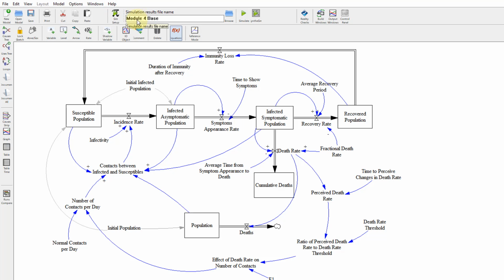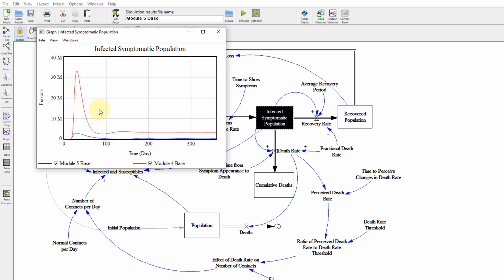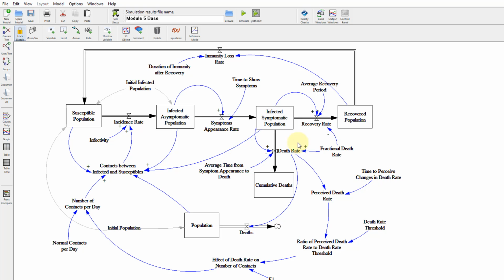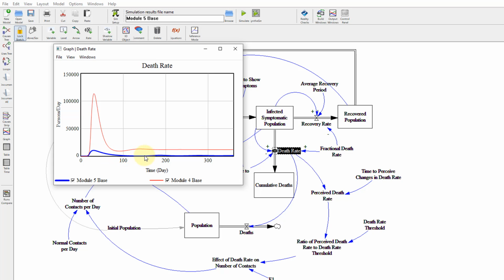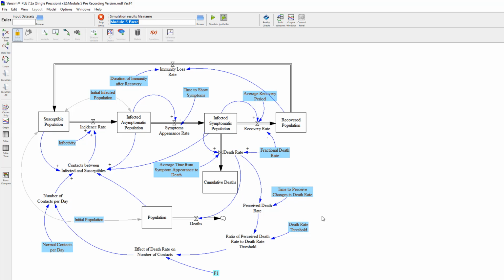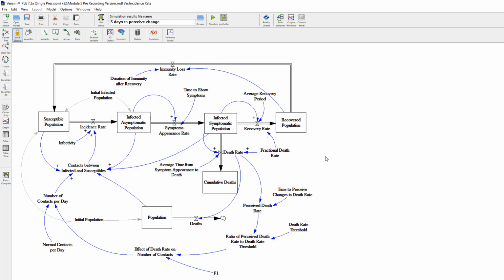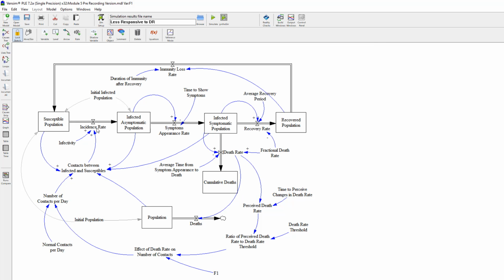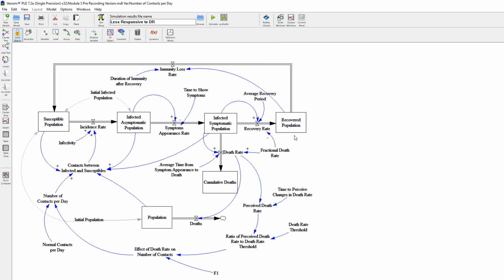Module 5. Death Rate and Number of Contacts (Part 2)